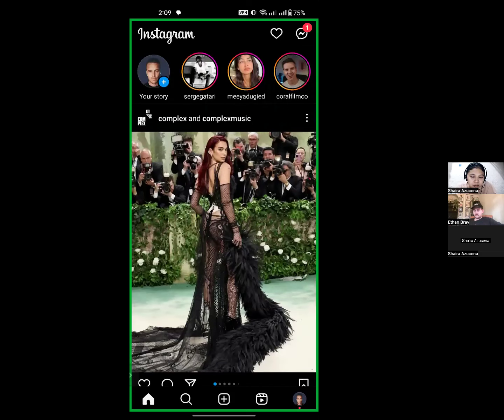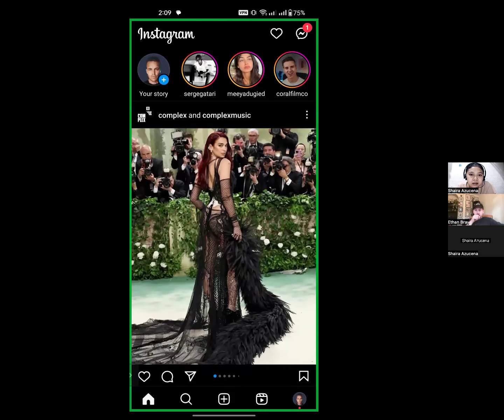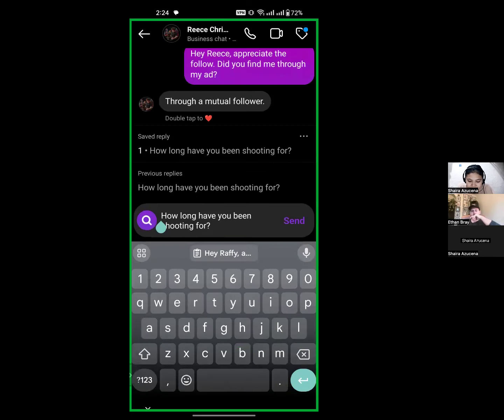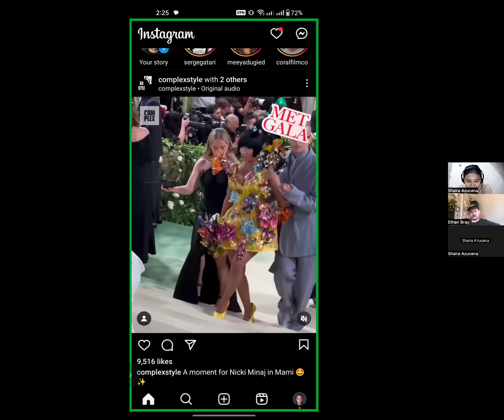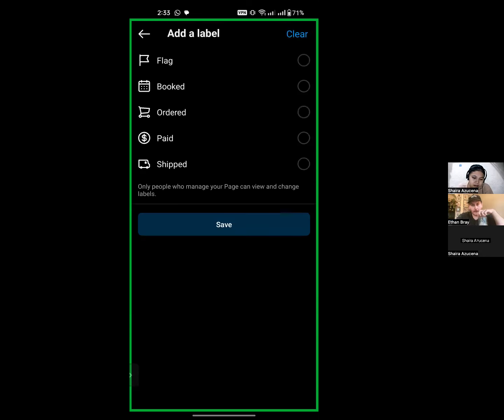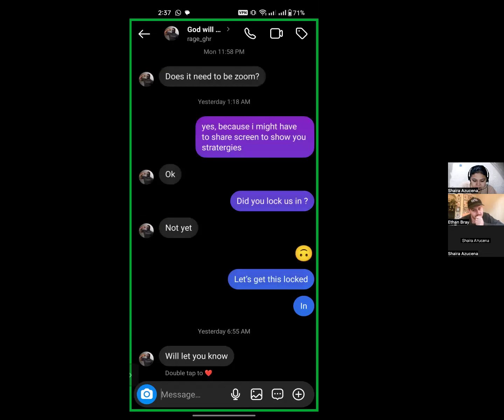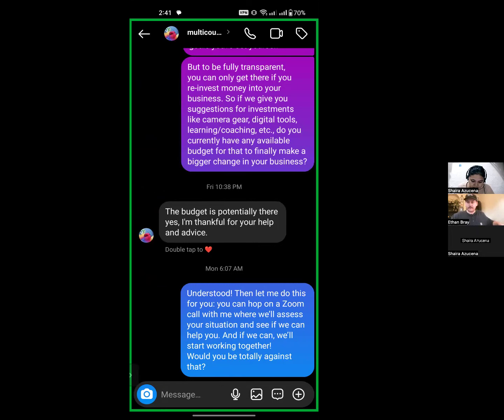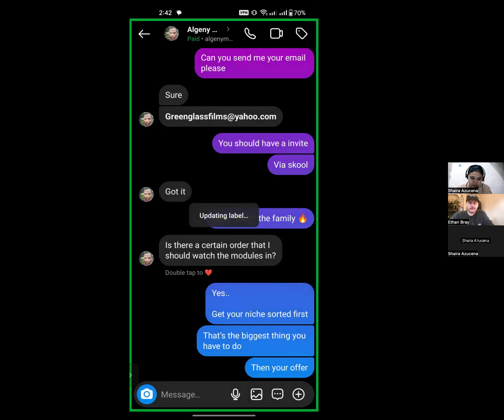Setter Training - Shaira Shadow Session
GET ON A CALL:To get a 30min free Strategy Story Session go to this